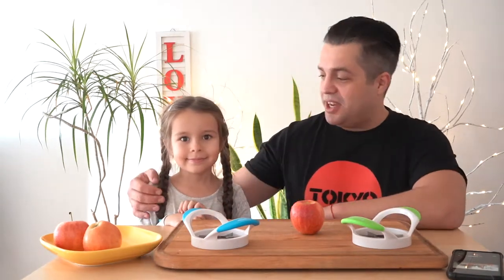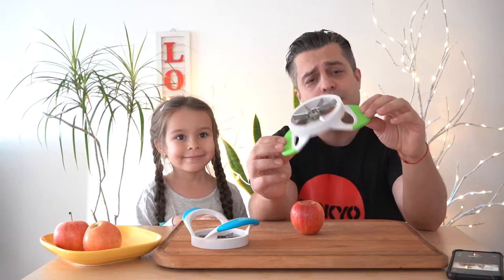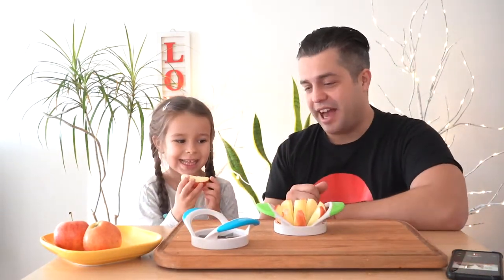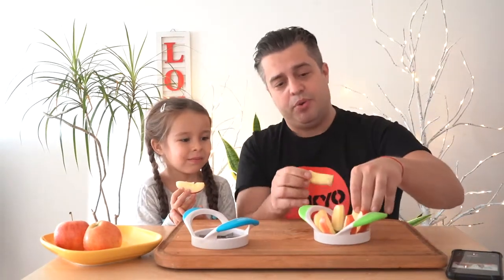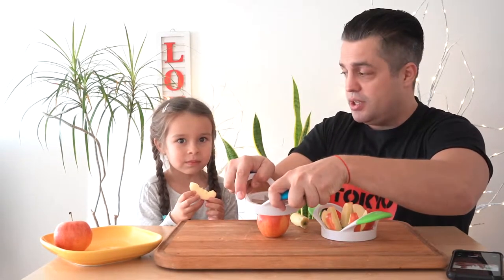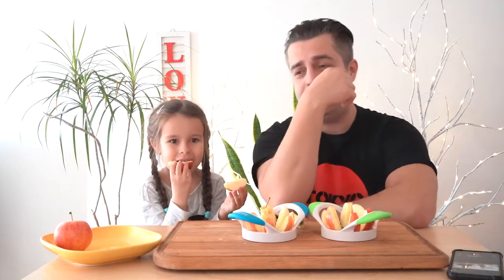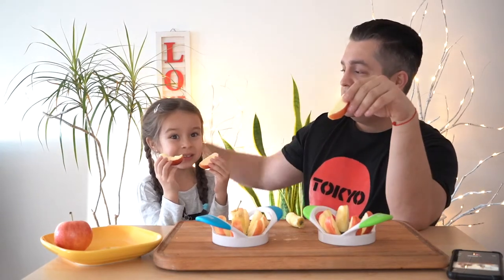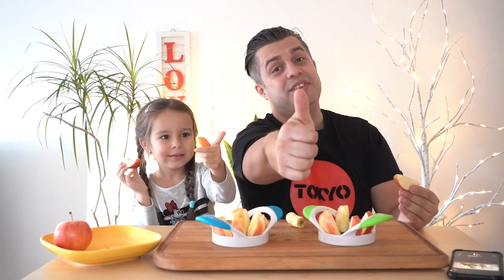How to cut apples with an apple slicer.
My dear friends .

Video Diary of Princess Tatiana